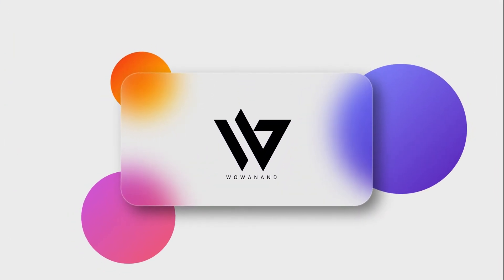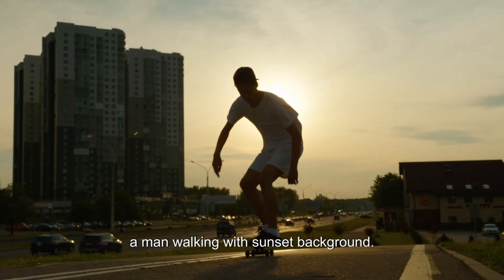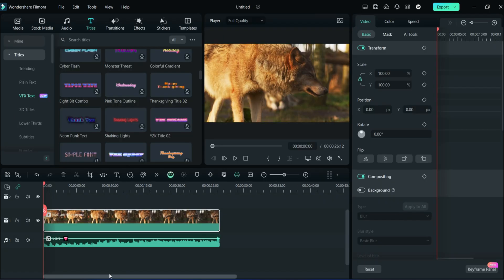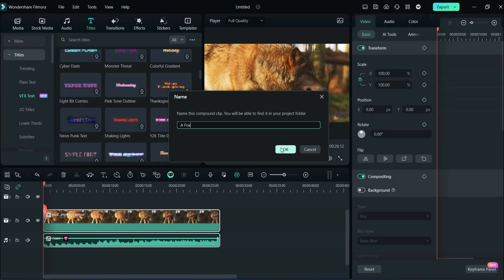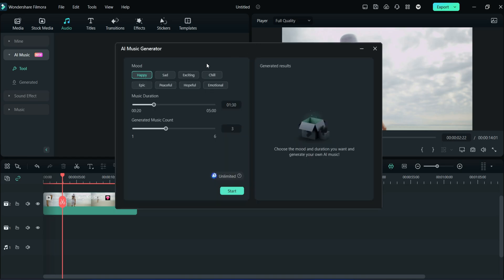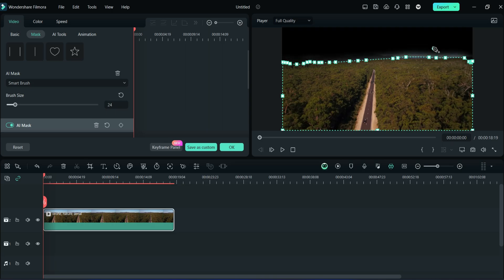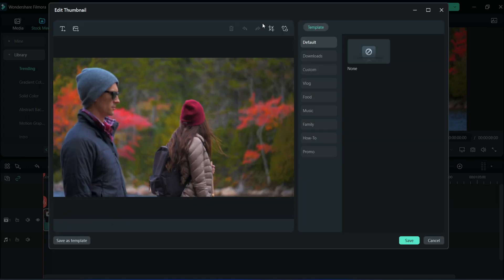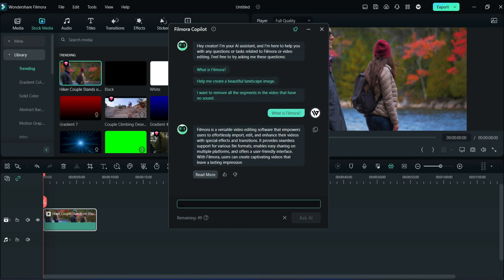Filmora 13 Overview and First Impressions: What's New in @FilmoraWondershare Video Editing Software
Welcome to our in-depth review of Filmora 13, the latest release from Wondershare, setting a new standard in the world of video editing. In this video, we present a professional and comprehensive overview of Filmora 13, along with our initial impressions of this cutting-edge software.

🎥 Filmora 13: Redefining Video Editing
Discover how Filmora 13 redefines the art of video editing. We meticulously explore its innovative features and capabilities that make it a game-changer for content creators, filmmakers, and vloggers alike.

💡 Highlighted Features:

Advanced Video Editing: Uncover the intuitive interface and robust editing tools that simplify the video editing process.
Creative Effects and Transitions: Embrace boundless creativity with the latest additions to Filmora 13's vast effects and transitions library.
Audio Mastery: Learn how to elevate your audio quality and gain total control over your sound.
Precision Color Grading: Elevate your visuals with professional-level color correction and grading features.
Efficient Rendering: Save precious time with expedited rendering, ensuring efficient project completion.
4K Editing: Harness the power of ultra-high-definition video editing for visually stunning results.
And Beyond: Dive into additional features that set Filmora 13 apart as a top-tier editing solution.
🌟 Our Initial Impressions
Join us as we share our professional insights on Filmora 13. We'll discuss the software's user interface, ease of use, and overall functionality, providing you with a deep understanding of its potential.

🔥 Practical Demonstration
Experience Filmora 13 in action with our hands-on editing demonstration. Witness how this software can empower your creative vision as we create a sample video project to showcase its user-friendliness and efficiency.

With Filmora as your cauldron of creativity, you'll have all the tools you need to craft Halloween videos that will amaze and terrify your friends, family, and followers. Let your imagination run wild, and your creativity be your only limit.
Don't miss this opportunity to explore Filmora 13 from a professional perspective. Whether you're a seasoned video editor or a newcomer to the field, this video equips you with the knowledge needed to make an informed decision.

Filmora 13
Wondershare Filmora
Filmora 13 New Effects
Video Editing Impressions
Video Production Software
Color Grading in Filmora 13
Audio Editing in Filmora
4K Video Editing
Filmora 13 Review
Video Editing Demo
Professional Video Editing
Filmora 13 Pricing
Latest Editing Software
Creative Video Editing
Video Editing Innovations
Filmora 13 Tutorial
Filmora 13 Overview
Filmora 13 First Look
Video Editing Efficiency
Wondershare Filmora 13 Impressions
Industry-Leading Video Editing
Filmora 13 User Interface
Video Editing Software Review
Video Effects and Transitions
Filmora 13 Interface
Filmora 13 Pricing Options
Filmora 13 Release
Video Post-Production
Filmora 13 Update
Video Editing Workflow
Video Editing Efficiency
Professional Video Production
New Software Features
User-Friendly Editing
Filmora 13 Hands-On
Editing Software Demo
Video Production Tools
Content Creator Software
Video Editing for Beginners
Filmora 13 User Experience
Latest Video Editing Solutions
Vloggers' Choice
Filmora 13 Creative Editing
Video Editor's Insights
Modern Video Editing
Editing with Filmora 13

Don't miss the chance to elevate your video editing skills just in time for the Halloween season.

▬▬▬▬▬▬▬▬▬ஜ۩۞۩ஜ▬▬▬▬▬▬▬▬▬
▬▬▬▬▬▬▬▬▬ஜ۩۞۩ஜ▬▬▬▬▬▬▬▬▬